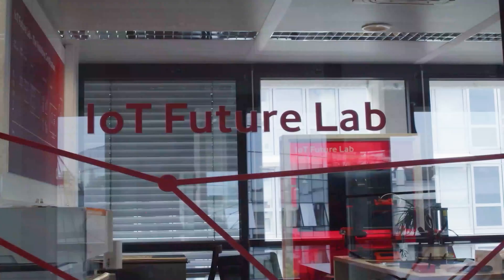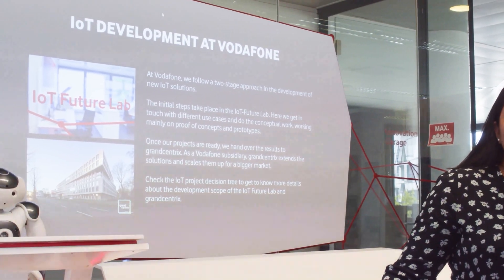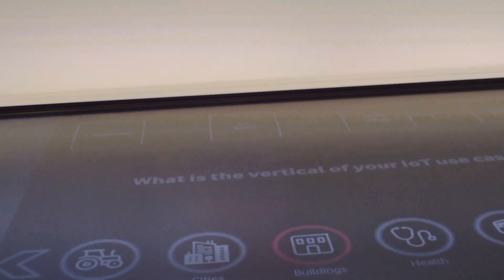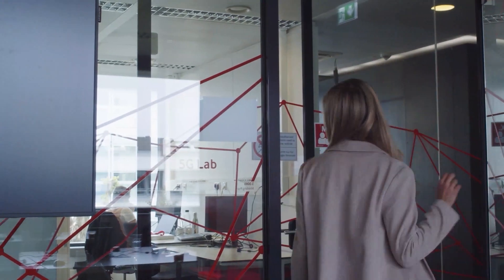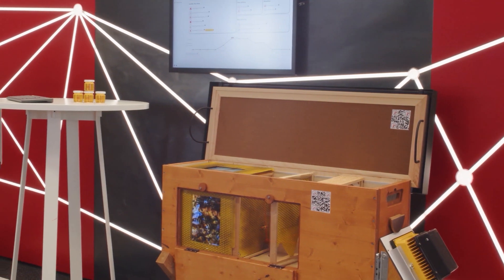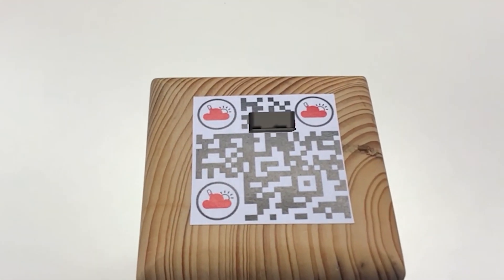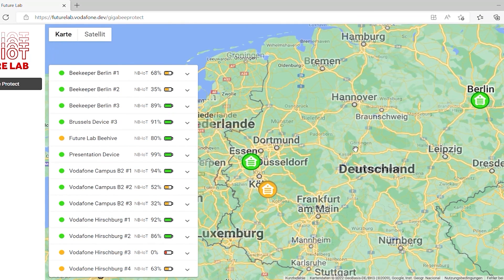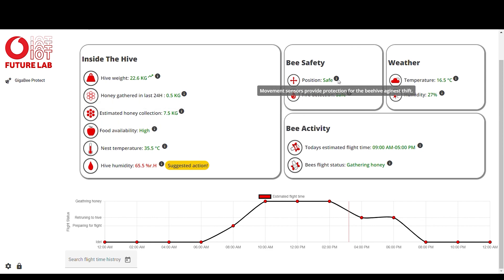How our IoT Future Lab & Sustainability team in Germany are protecting bees with smart tech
Did you know almost 80% of all plants and over 30% of our food depend on bee pollination? 🐝

Today is World Bee Day! At Vodafone, we recognise the importance of bees in maintaining biodiversity and a sustainable environment, which is why our IoT Future Lab and Sustainability teams in Vodafone Germany are working with cXc GmbH and Apic.ai on 'GigaBeeProtect', for the preservation and protection of bees.

By using smart technology such as IoT, AI and the most innovative beehive scale hardware, GigaBeeProtect provides insights and alerts to tackle the challenges facing bees today.